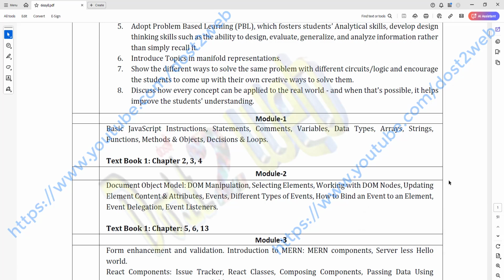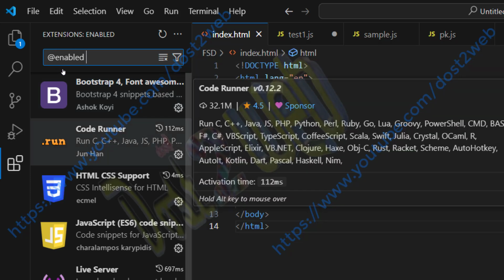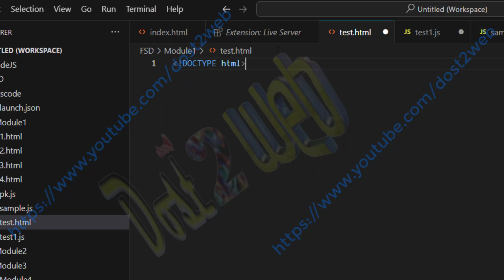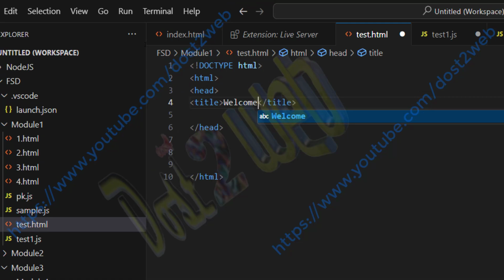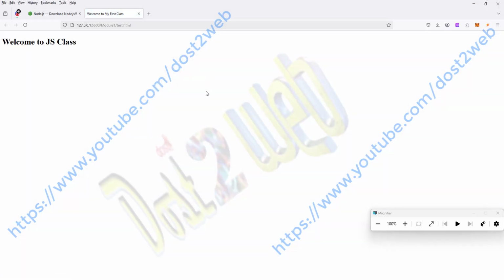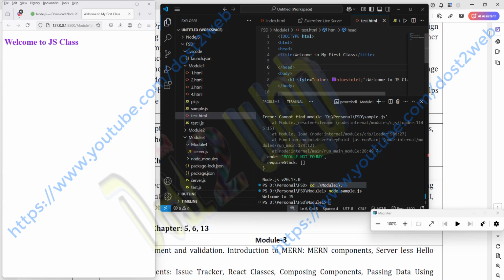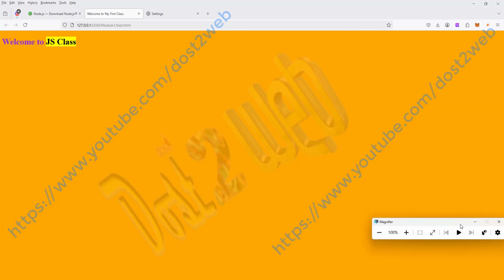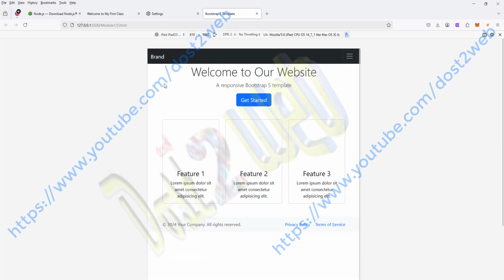Part 2- How to Execute a HTML CSS and Javascript | Full Stack Development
How to Execute a HTML CSS and JavaScript